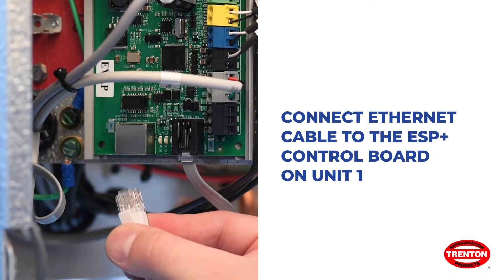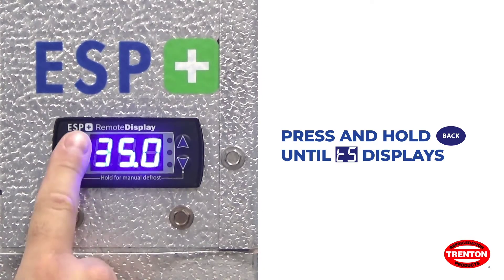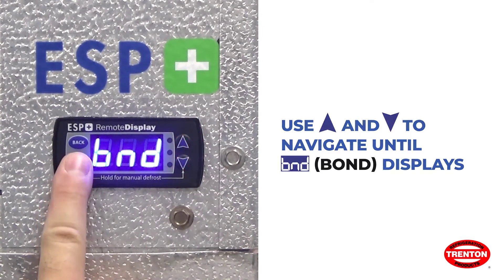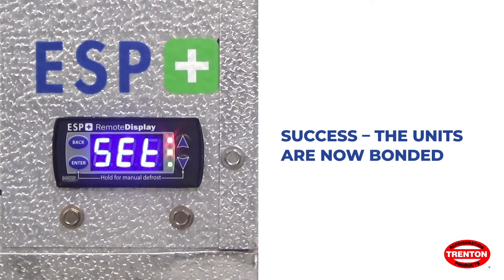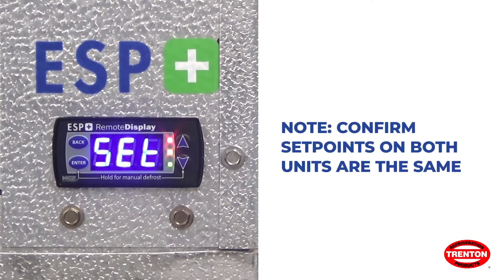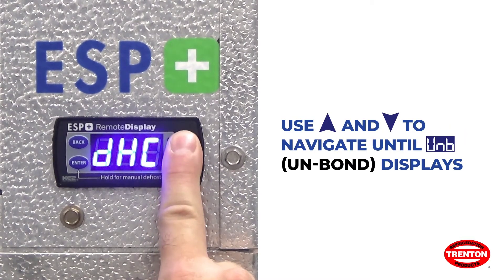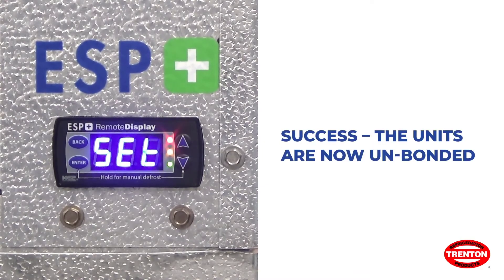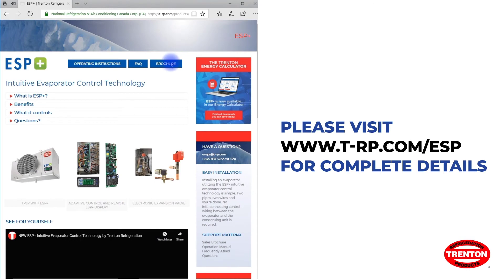Video 10 - Bond and Unbond 2 Units Using On-Board Display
Trenton Refrigeration's ESP+ intuitive evaporator control technology is designed to replace traditional electro-mechanical refrigeration controls typically used on medium and low temperature applications.

Learn how to bond and unbond 2 ESP+ (V2) equipped units using the on-board display and an ethernet cable in this video.